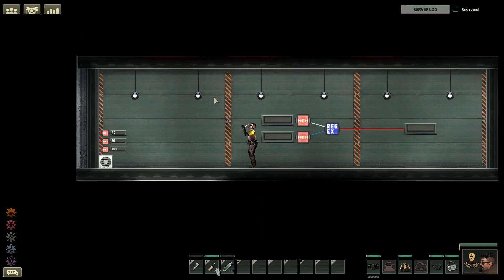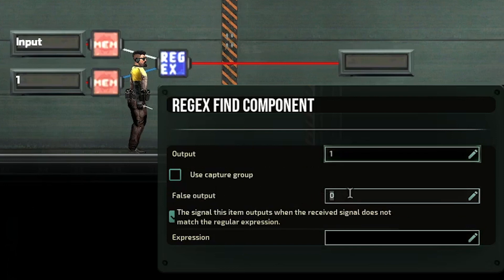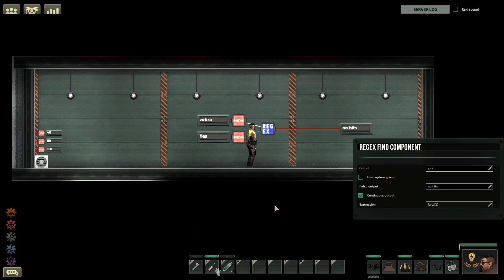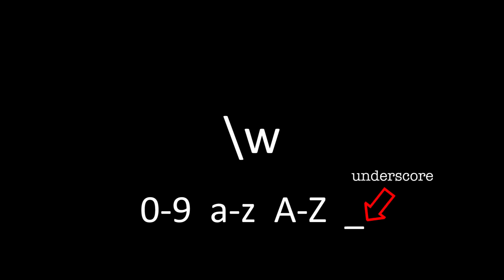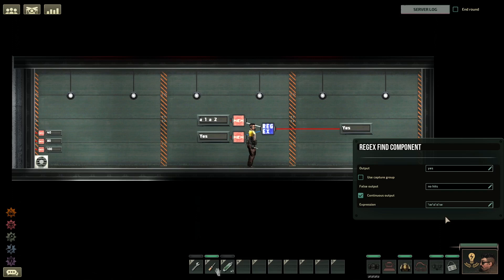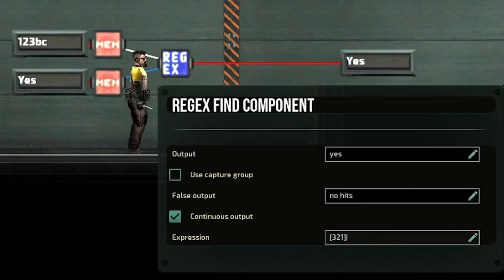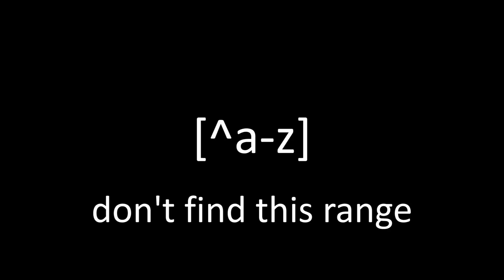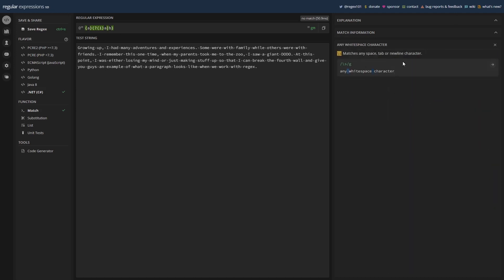Barotrauma Regex Tutorial Part 1.0: Character Classes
Regex is an electrical component used in the submarine game, Barotrauma, to find key phrases within the information of other components. I've been playing this game a lot lately and found this particular component to be challenging to learn. So I thought I'd share some of my insights about the basic syntax and how to use them if you're a beginner like me. Check it out!

0:00 The Plan
0:36 Regex Language
1:03 What is Regex?
3:17 Regex Examples
10:52 Regex Websites

Barotrauma is a game about piloting a submarine in the oceans of Titan, a moon orbiting the planet Jupiter. As you pilot your submarine with a crew of mates or bots or a combination of both, you will have missions to carry out. Some of these will involve cargo transport, while others involve taking down alien creatures small and large. There is also another element to this game, which is building submarines.

In this video, you will see me within the submarine editor as I explain how Regex operates. This is just one of many components that you can use on your submarines to achieve finer system control over your devices. I wouldn't say coding is a pre-requisite for learning regex but learning regex would also not qualify you as a coding expert. It is simply a syntax language that can be used to generate special word searches.

My videos are inspired by Youtubers such as Dani, Make Games with Katie, Code Bullet, and Sebastian Lague. If you don't know who they are, I highly recommend checking them out!